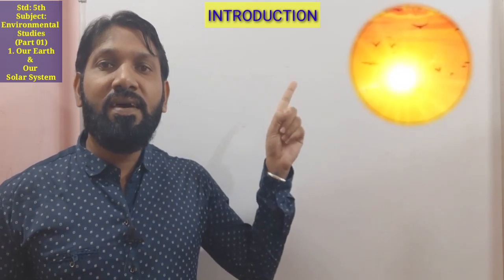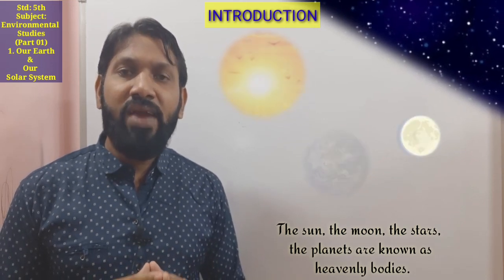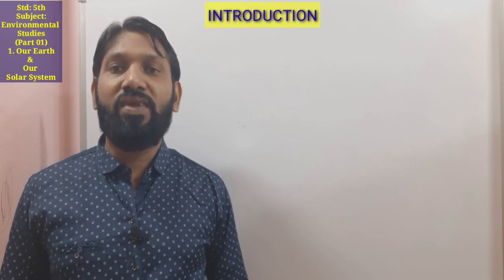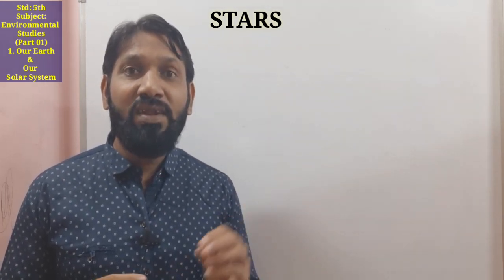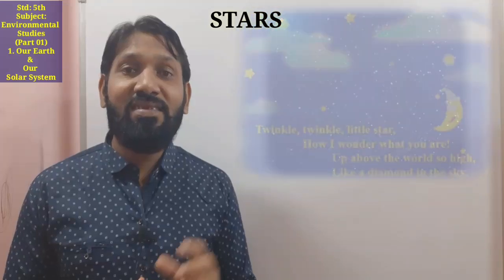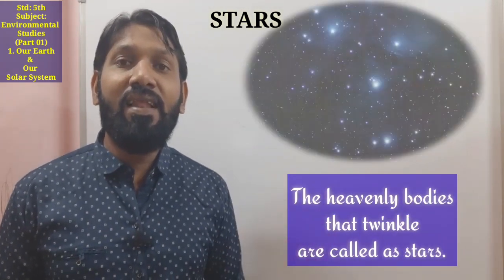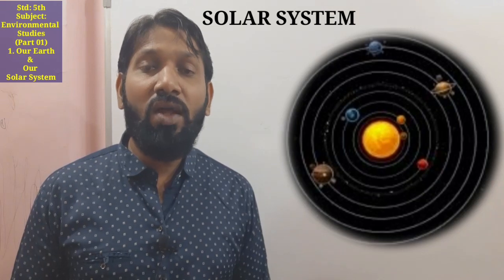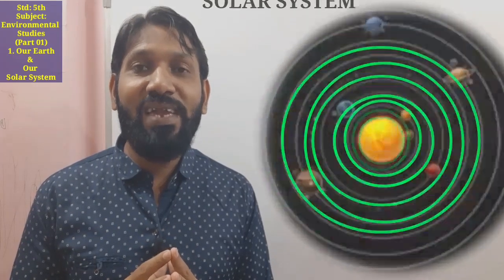5th Std. EVS Part 1 : Our Earth and Our Solar System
Greetings to all my dear students ,parents and friends.
Here I make you available a video explanation of the 1st chapter of Environmental Studies i.e. EVS, Our Earth and Our Solar System.